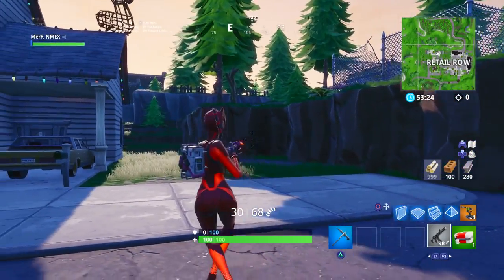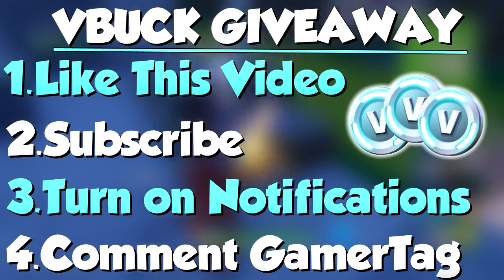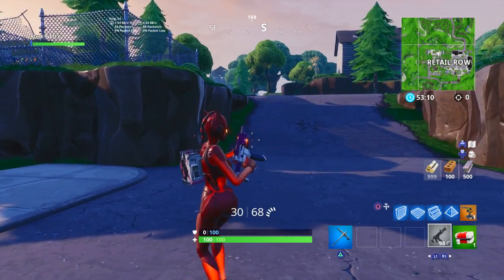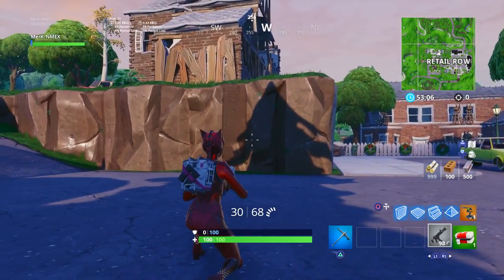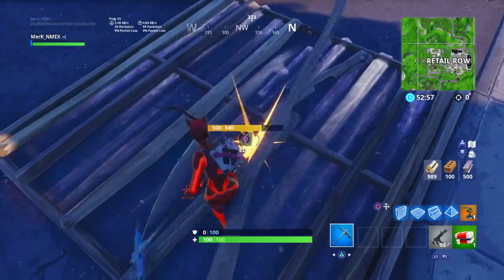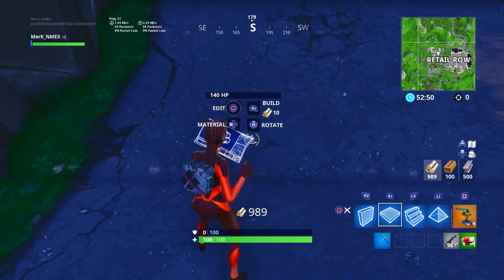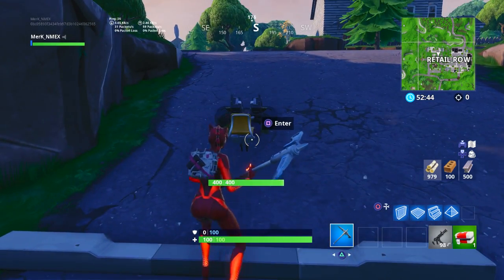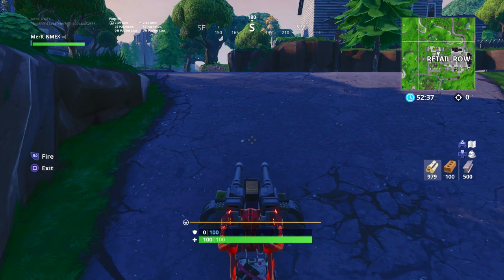Get UNDER THE MAP ANYWHERE in Fortnite EASY! Season 7 GLITCH! - Easy Under The Map GLITCH!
▲Get UNDER THE MAP ANYWHERE in Fortnite EASY! Season 7 GLITCH! - Easy Under The Map GLITCH! Update V7.13 Glitches 2019

-How To Get DIRE SKIN Without Level 100 TIER!

▲In my Fortnite Battle Royale videos, you can expect:

• Fortnite Battle Royale Season 7 Shadow Stone Glitch
• Fortnite Battle Royale Invisible Glitch
• Fortnite Battle Royale Under Map Glitch
• Fortnite Battle Royale God GLITCH
• Fortnite Battle Royale Season 7 Glitches